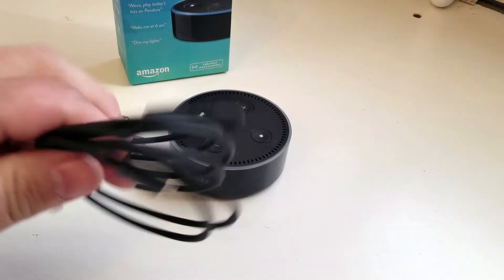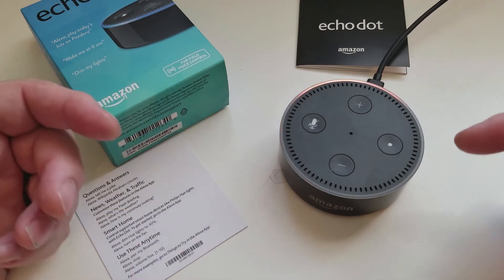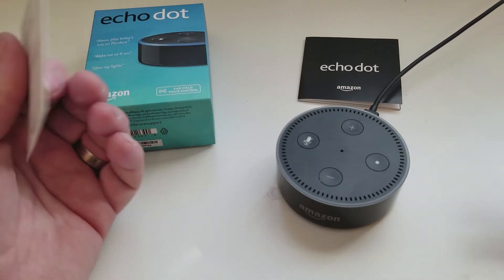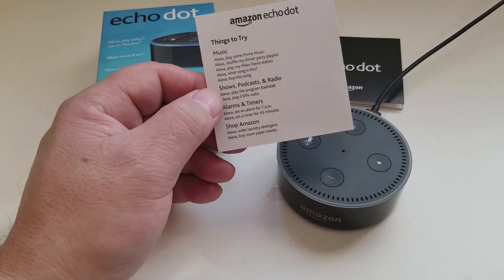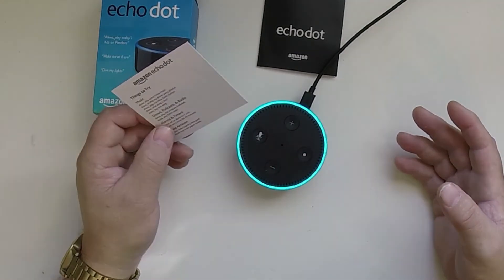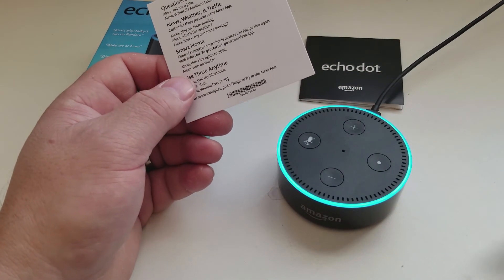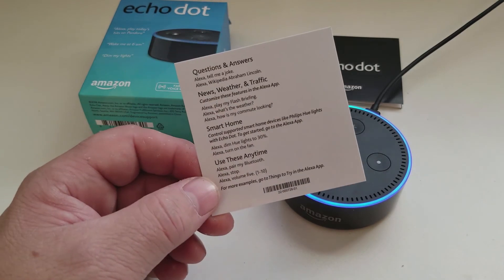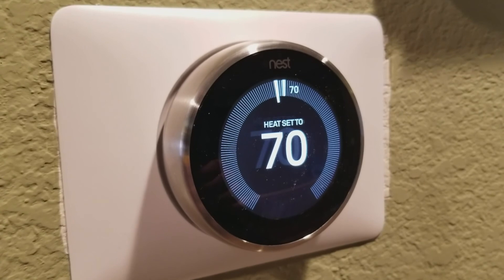Amazon Echo Dot 101 - Setup and use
Today we Unbox an Amazon Echo Dot and go through the setup and basics for new users.

See below if you looking to purchase an Echo Device.

Echo Dot
Echo Tap
Echo Spot
Echo Show

The Gear I use:
Tactical Camera Bag
Secondary Bag
My Main Camera
I shoot a lot with my Note 8
Shotgun Mic
Key Light

***Social Networks***